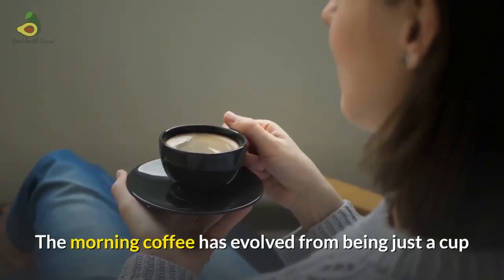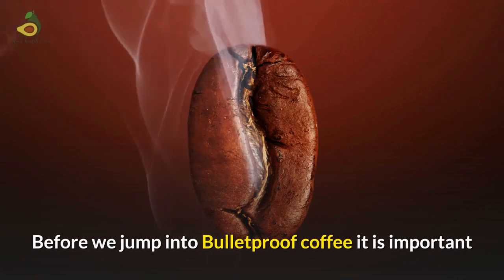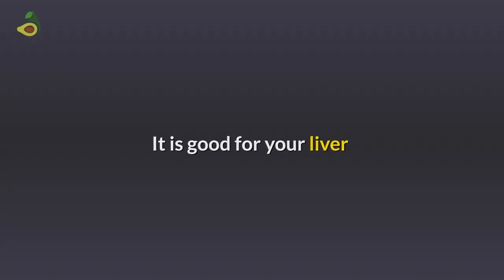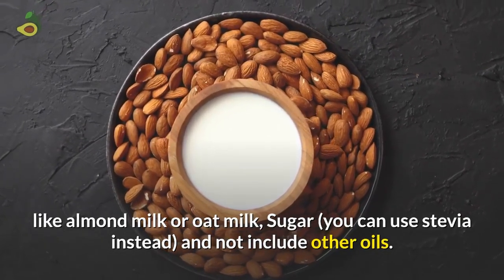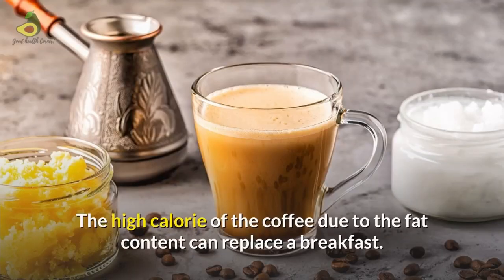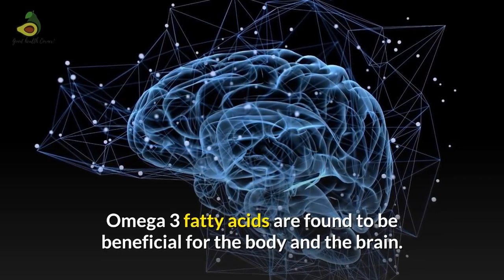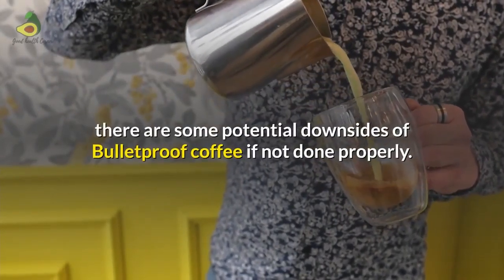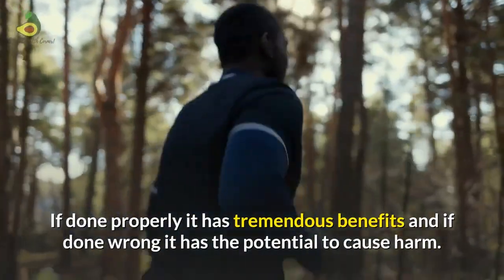Why Drink Bulletproof Coffee? The Good and the Bad.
Why drink bulletproof coffee? There are several health benefits as well as some drawbacks. It is generally used along with Keto Diet and Intermitted Fasting and it is important to understand the science behind Bulletproof coffee to carefully incorporated in your daily plan to get the best benefits. If you are thinking to start on bulletproof coffee, then we recommend you definitely see this video. Enjoy!

You can get more information on the complete research in the blog from our

If you want to get more information on health, food, and nutrition, do

We have listed some products which you will require in making bulletproof coffee:

100% Arabica Coffee, certified clean coffee
Keto Cremer, healthy fats from MCT Oil, Grass-Fed Butter
100% Grass-Fed Ghee
Premium C8 MCT oil from Non-GMO Coconuts
Electric Milk Frother

Equipment used for the videos
Mackie EM 91C condenser microphone
Audient ID 4 MKII Audio Interface
Kali Audio LP 6  Studio Monitors
AKG K240 Semi-Open Headphone
Video enabler: Vidnami
If you like my videos, you can also create similar ones for your business using Vidnami.

Time Notes:
0:00 Video Intro
1:03 What is bulletproof coffee?
1:24 Benefits of Coffee
3:33 Why Bulletproof coffee?
3:48 Ingredients of bulletproof coffee
5:25 Right time to have bulletproof coffee
5:51 Benefits of bulletproof coffee
8:20 Risks of bulletproof coffee